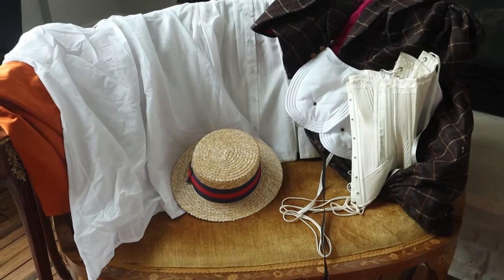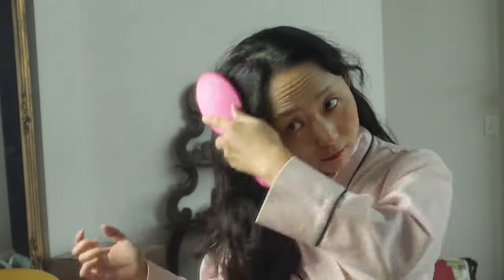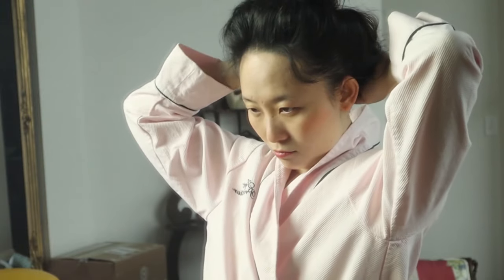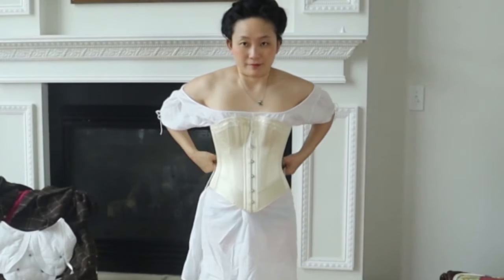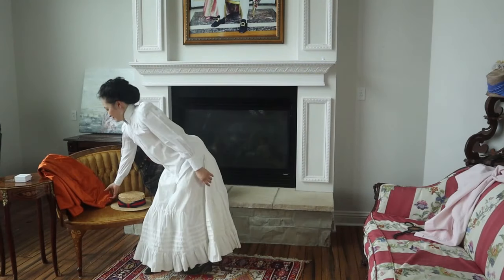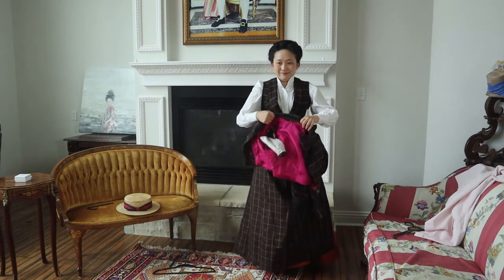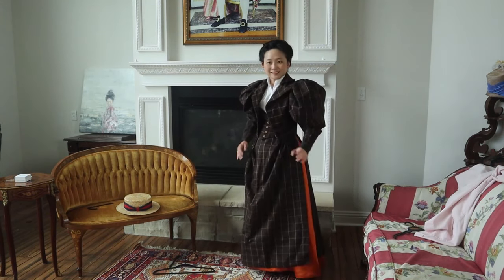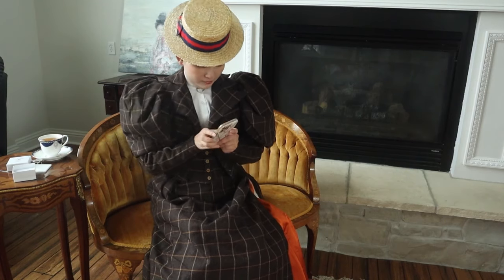Hidden Layers of an 1890's Puffed Sleeve Dress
Get Ready with Me, but let's make it shopping heavy, and Victorian! Explaining the different layers of a Puffed Sleeve 1890s Victorian Gown, and where I purchased them, or the materials to make it.

All Machine sewing done on a @babylocksewing Soprano . All edges cleaned with a @babylocksewing Victory Serger

Hair pieces

Pocket Watch

Corset
Redthreaded Rosinas @RedthreadedCorsets

Bum Pad: The Boudoir Key on Etsy (currently on hiatus for bum pads)

Overskirt:
Pattern: Ageless Patterns - Agelesspatterns.com #1953: 1894 Chevoit Costume w/Vest & Waiter Jacket
Fabric: Mood Fabrics: Demitasse Winowpane Check Wool Twill
Lining: Cotton Muslin

Waistcoat and Jacket:
Fabric: Mood Fabrics: Demitasse Windowpane Check Wool Twill
Lining: Mood Fabrics: Beetroot China Silk/Habotai

Hat: Miss Patina